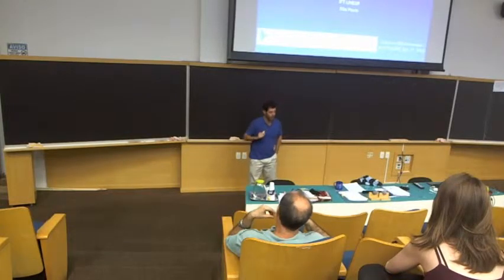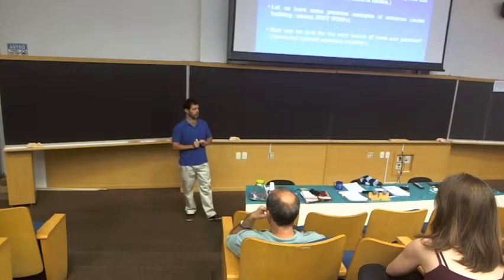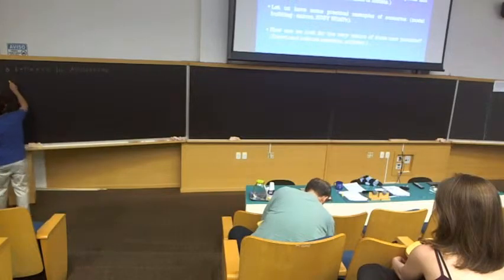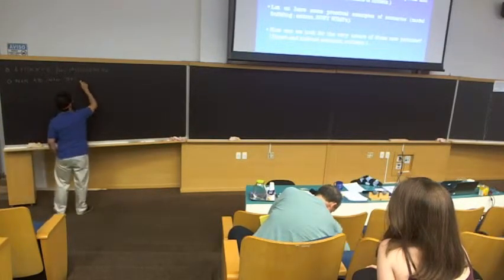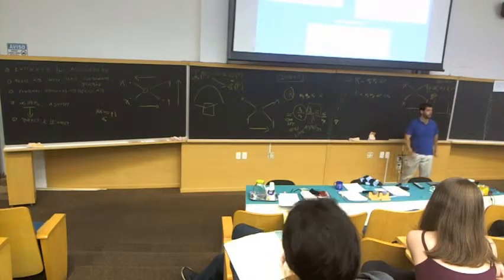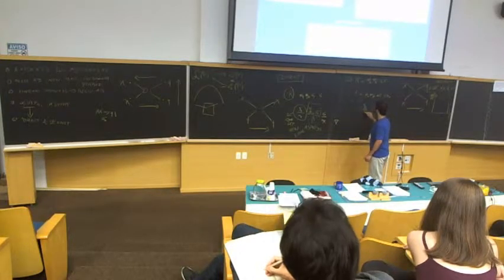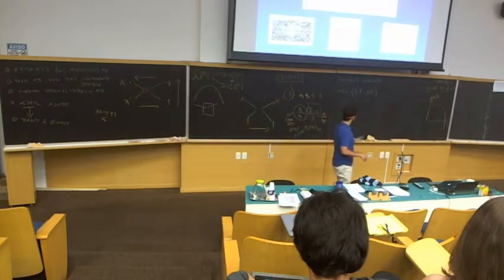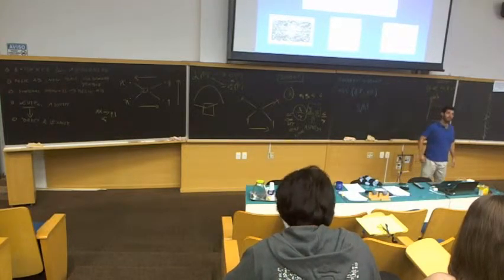Dark Matter (3 of 3) - Fabio Iocco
abio Iocco (ICTP-SAIFR/IFT-UNESP, Brazil)